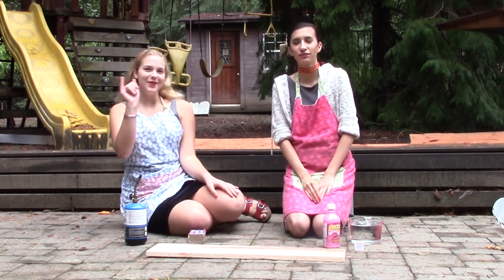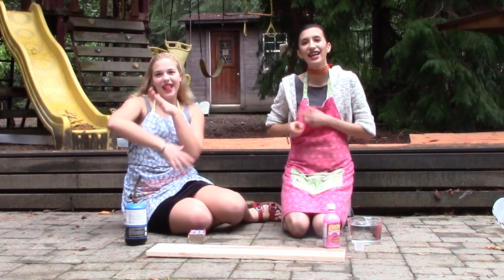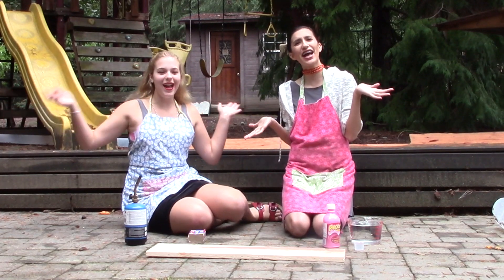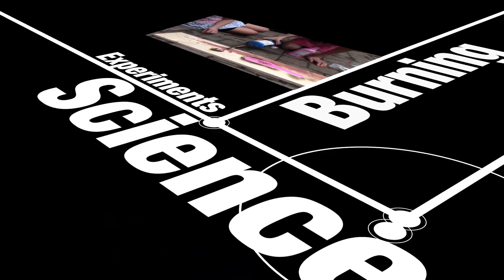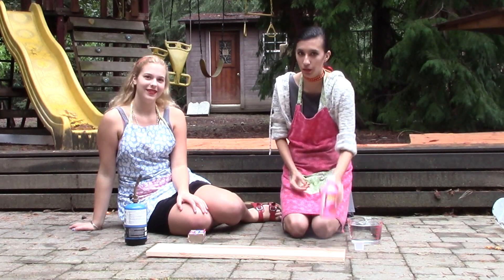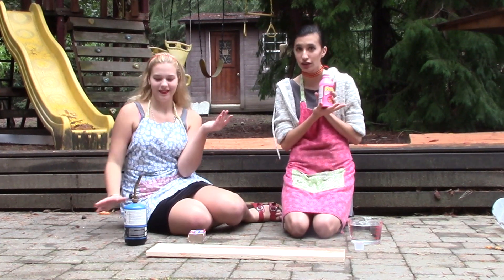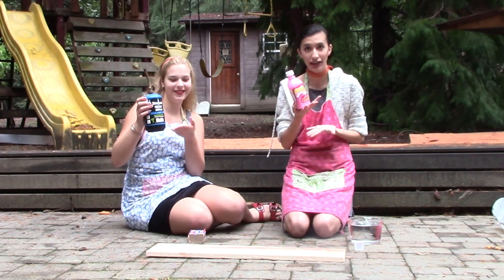Are you taking metal each time you have a stomach ache?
Here we burn the popular medicine pepto bismol to determine if it is really made up of metal!